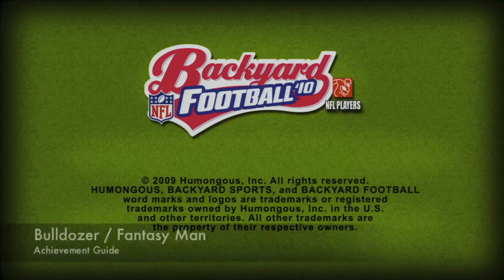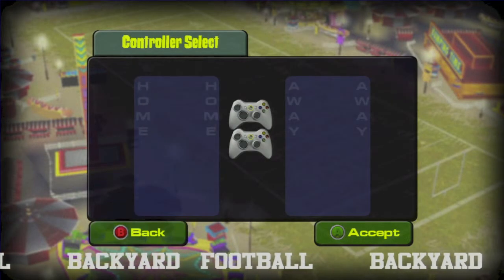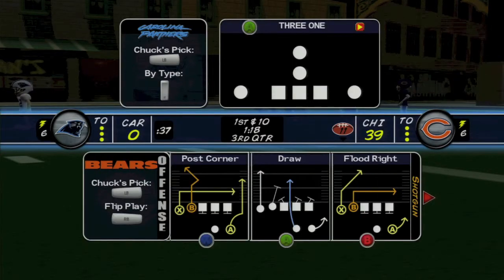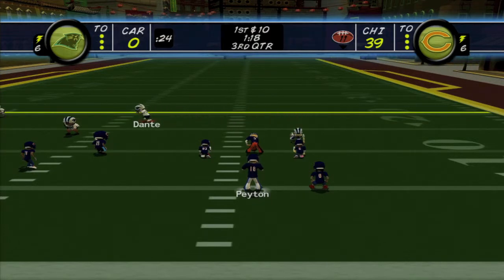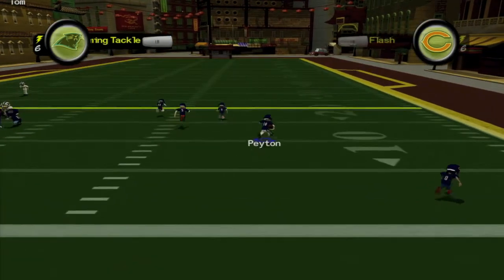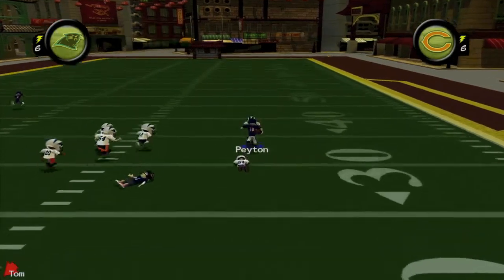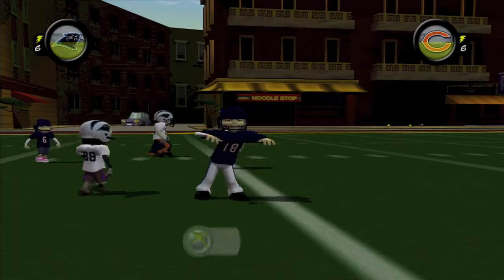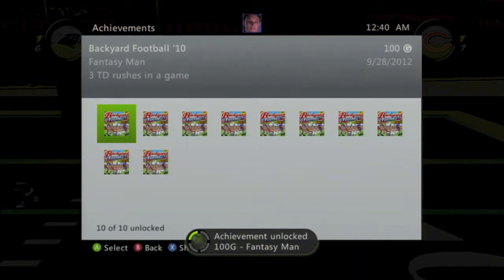Backyard Football 10 - Bulldozer / Fantasy Man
Rusher - Run for 100 yards with one player in a game.
Bulldozer - Run for 200 yards with one player in a game.
Fantasy Man - Run for 3 TDs with one player in a game.